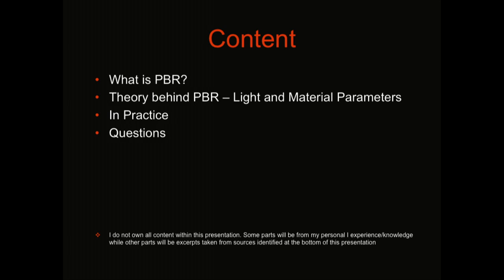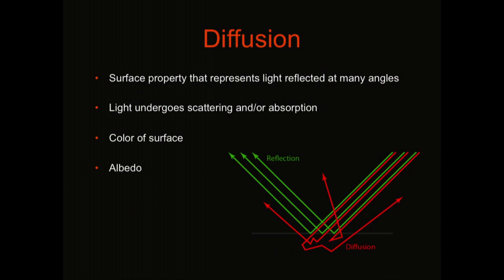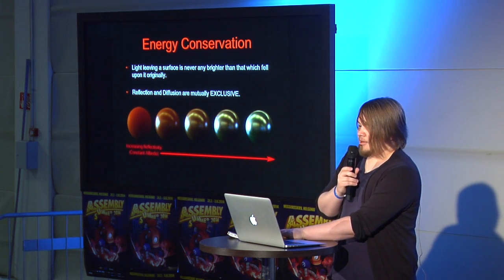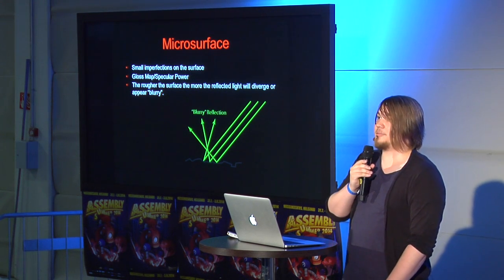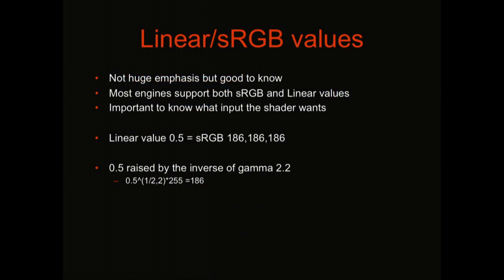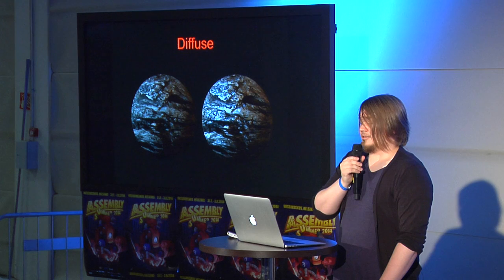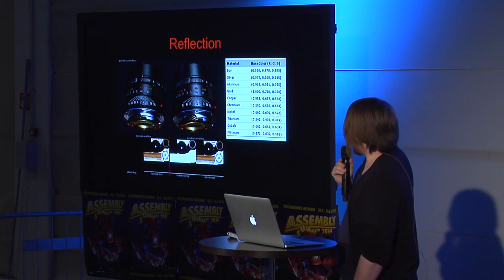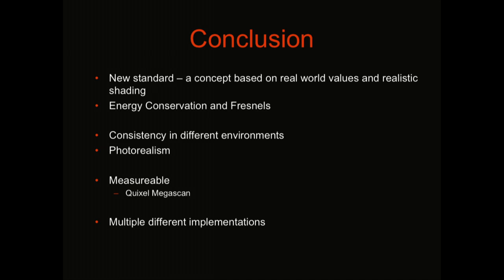Physically Based Rendering for 3D artists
Miro Vesterinen is presenting PBR a new standard in the games industry. It redefines how we create and and render 3D art. This presentation will cover the basics of what PBR is, shines some light on the theory behind PBR and points out some of the biggest workflow differences between traditional and PBR systems. This talk is from artist to artist and won't include too deep technical details or programming. Presented to you at Assembly Summer ARTtech seminars 2014 in cooperation with IGDA Finland.

Title: Physically Based Rendering for 3D artists